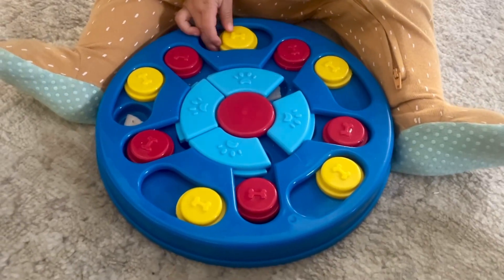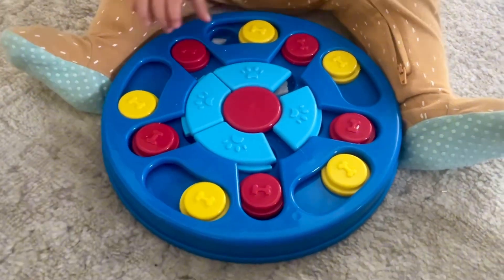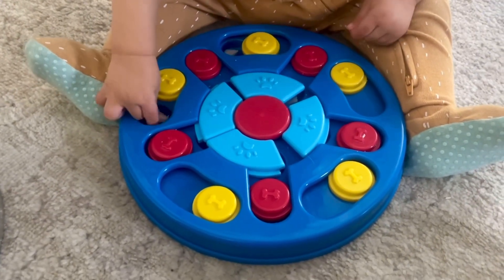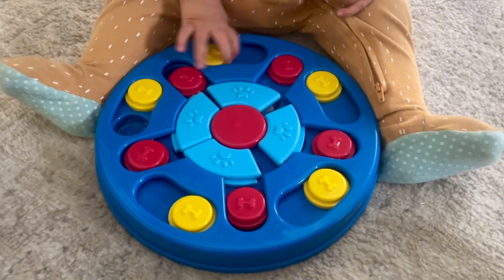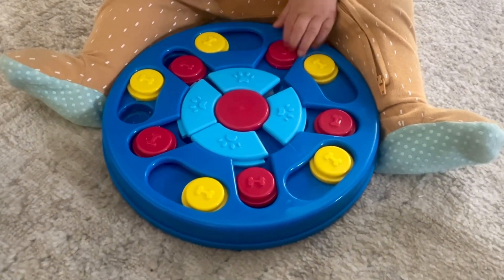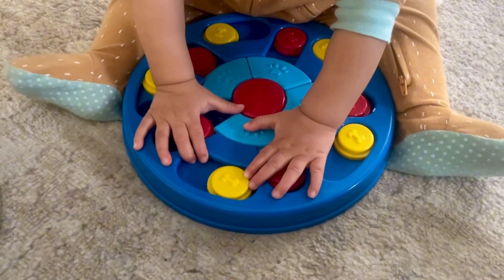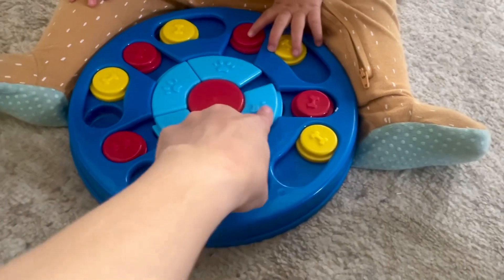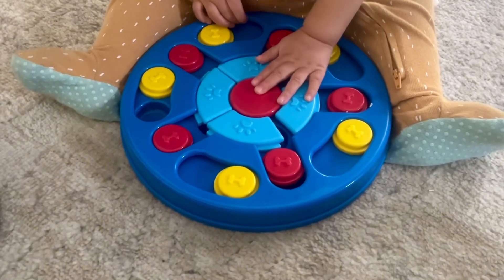This Dog Puzzle Toy is Great for My Dogs AND Baby!